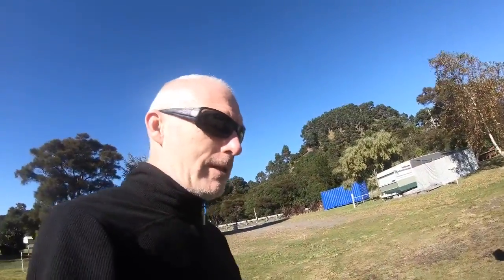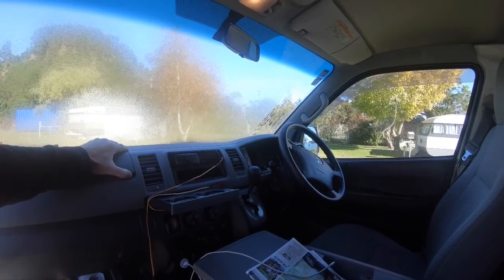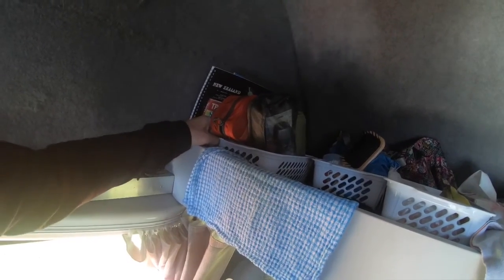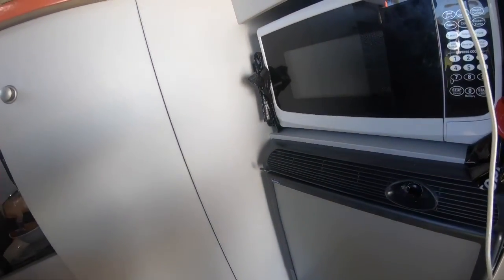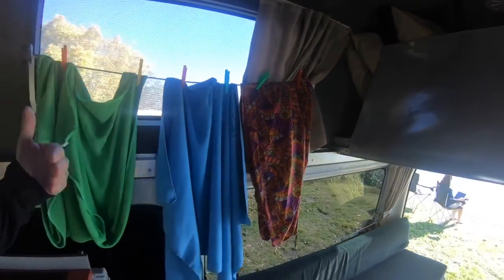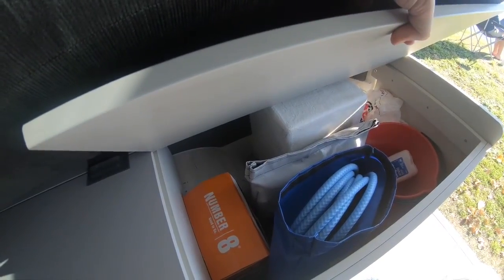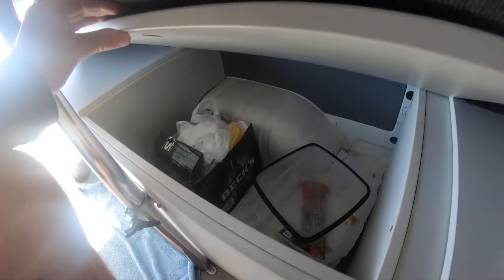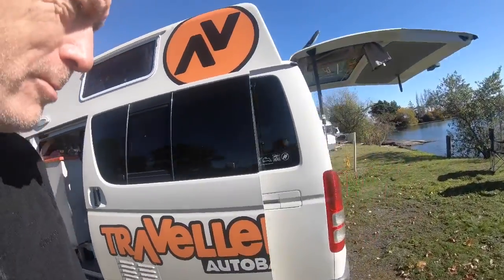Take a look at the Travellers Autobarn Kuga Campervan | Motorhome hire New Zealand | Australia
Look inside the Travellers Autobarn Kuga campervan that we hired for our tour of New Zealand's North Island.  We also hired the same for a road trip across Australia.  The Toyota Hi-Ace Campervan from Travellers Autobarn is perfect for 2-3 people and provides the freedom we needed to see the most from this incredible country.